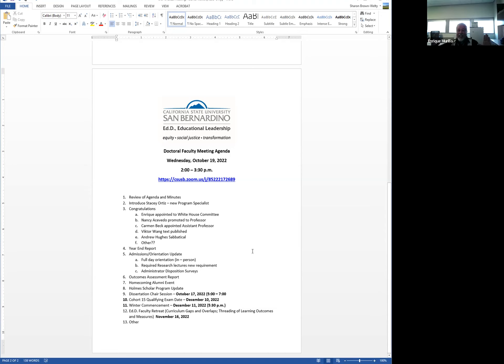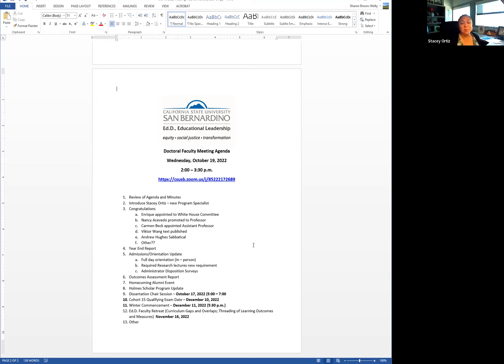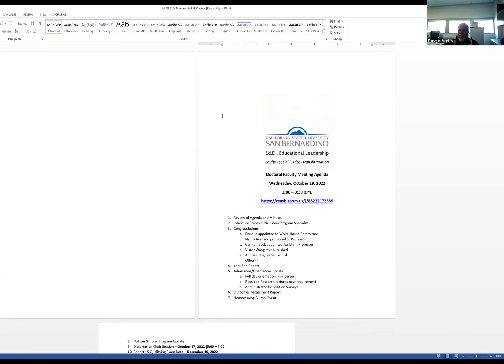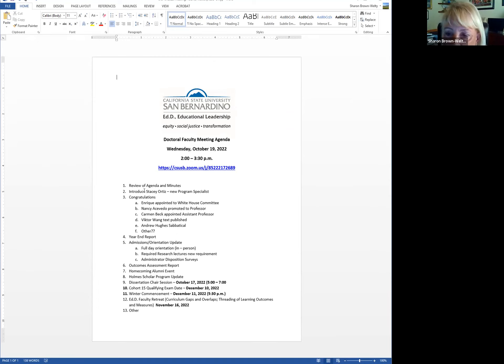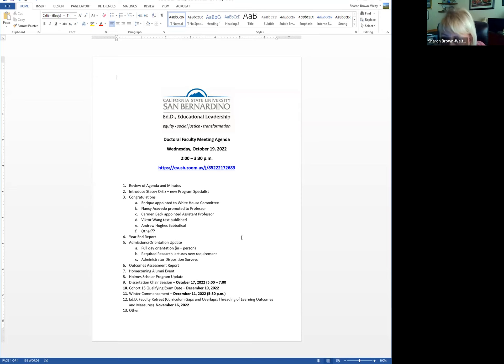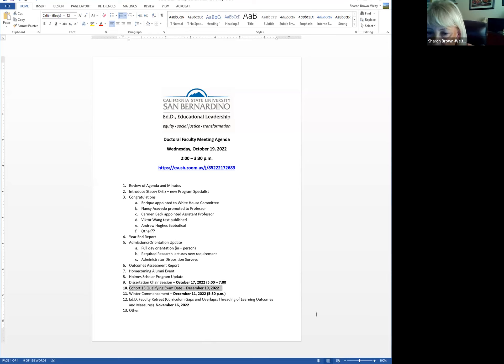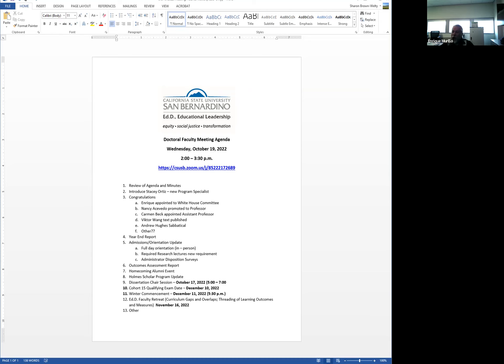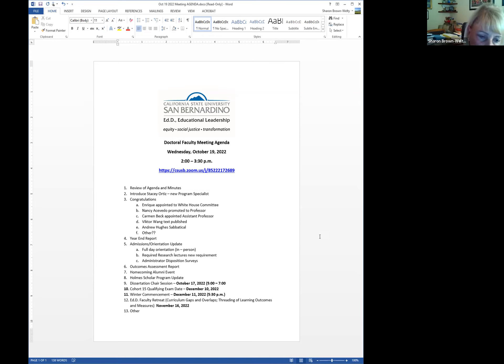Ed.D. Program Faculty Meeting 10/19/22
The Doctorate of Education (Ed.D.) in Educational Leadership at California State University-San Bernardino is a program framed around questions of equity, ethics, and social justice to bring about solutions to complex problems of practice.